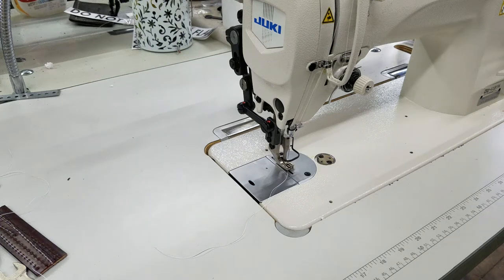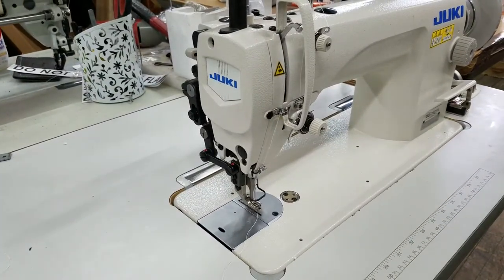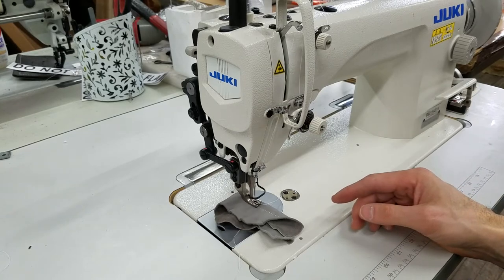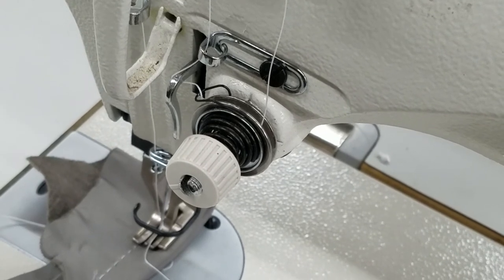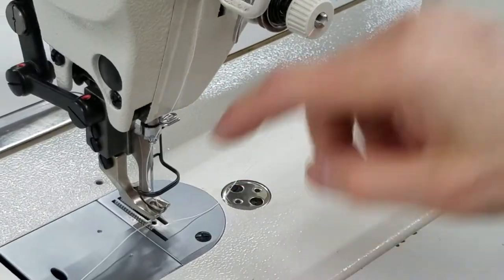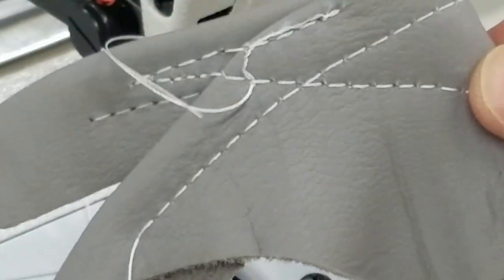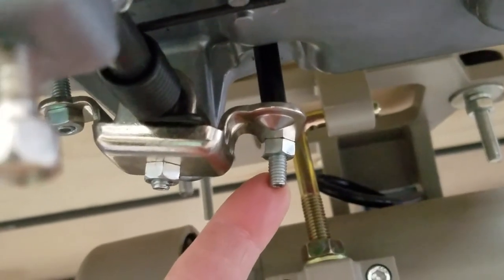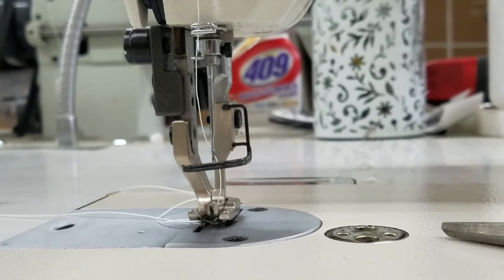Juki DU-1181N knee lift adjustment and foot height